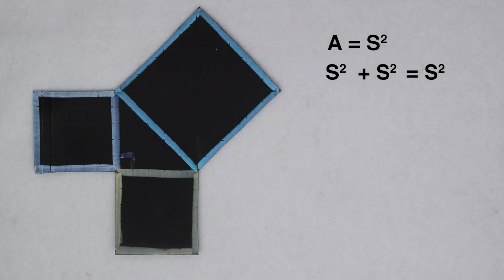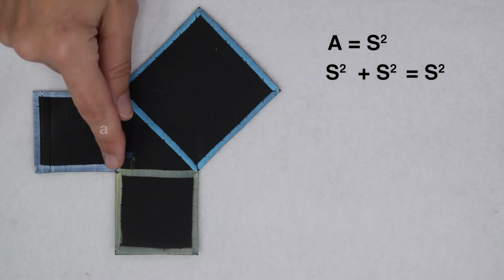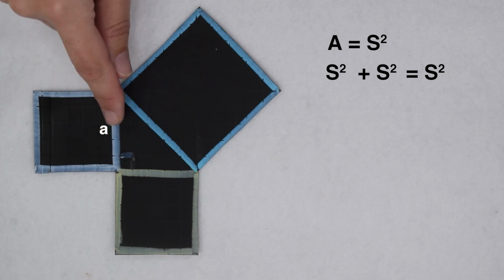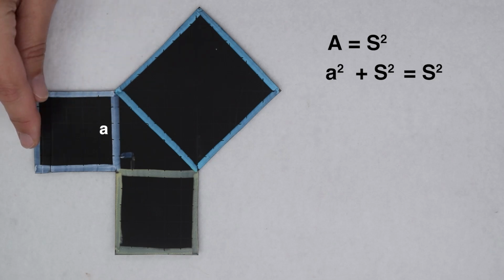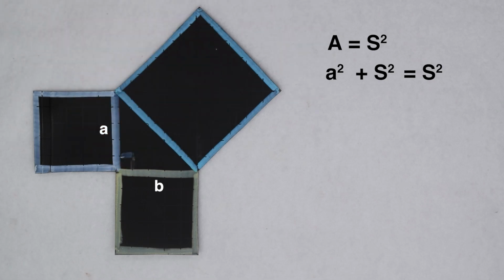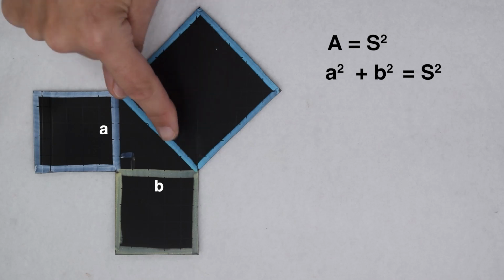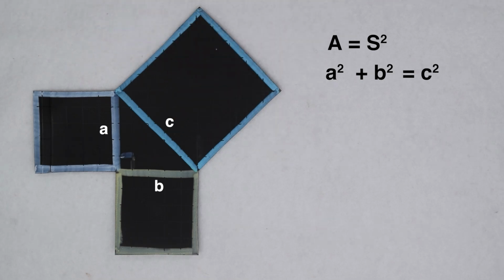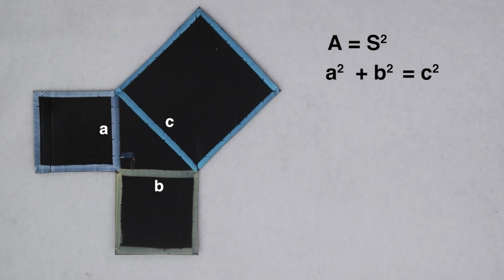Pythagorean Theorem - How to Build the Pythagorean Theorem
The Pythagorean Theorem explains the relationship between the squares and the edges of a right triangle. Let’s build these squares to define this relationship.